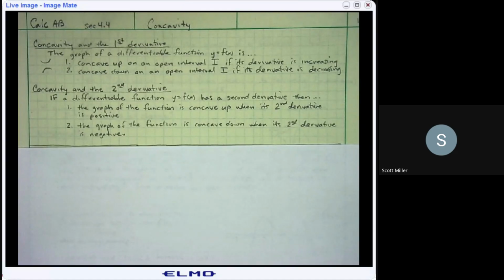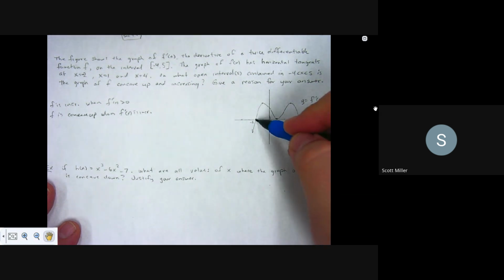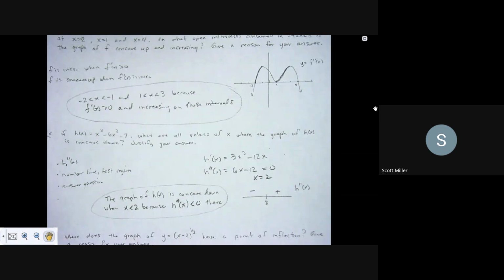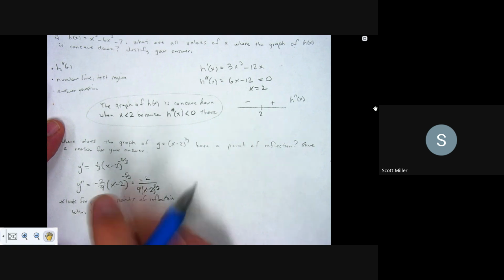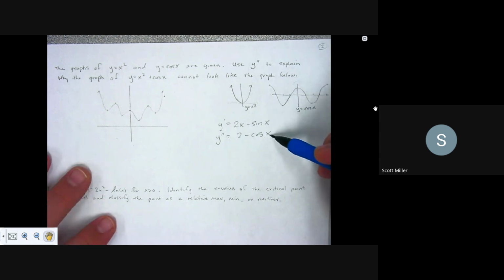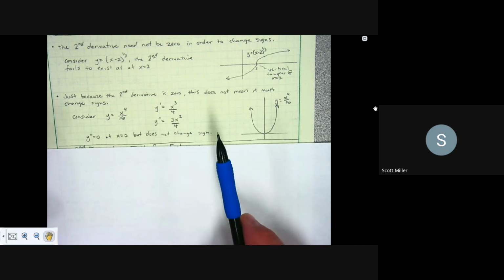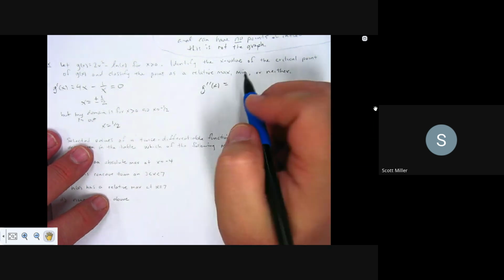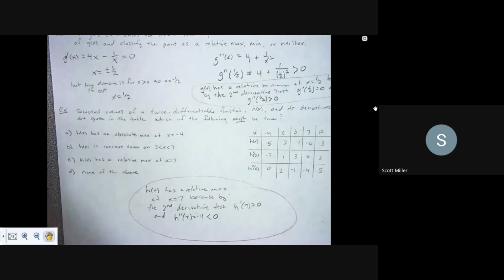Calc AB v 4 4 concavity